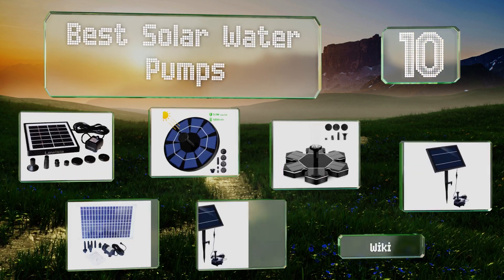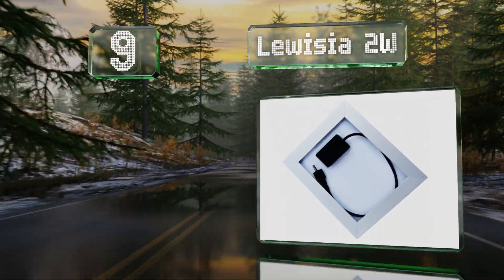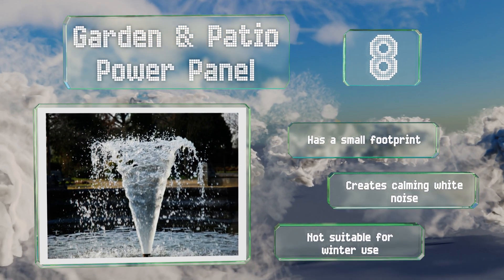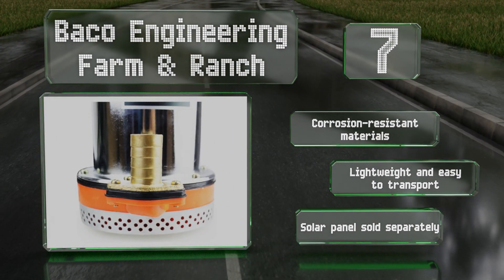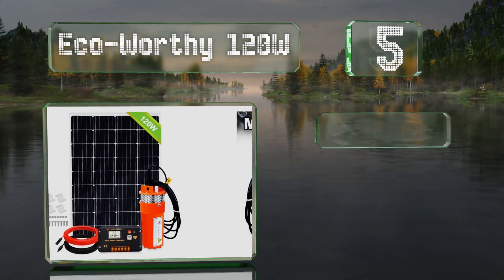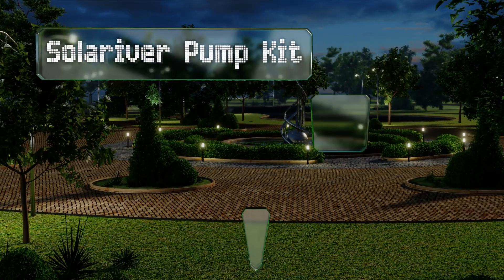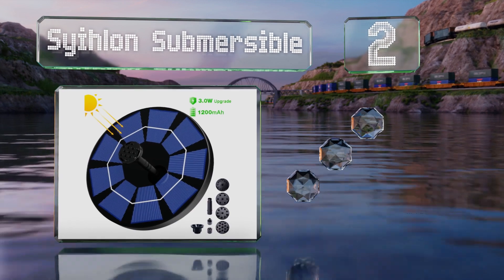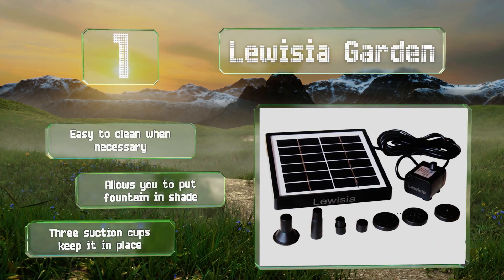10 Best Solar Water Pumps 2020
Our complete review, including our selection for the year's best solar water pump, is exclusively available on Ezvid Wiki.

Solar water pumps included in this wiki include the auka fountain, eco-worthy 120w, syihlon submersible, lewisia 8w, sunsbell aerator, garden & patio power panel, baco engineering farm & ranch, lewisia garden, lewisia 2w, and solariver pump kit.